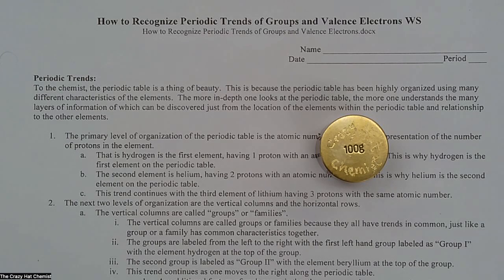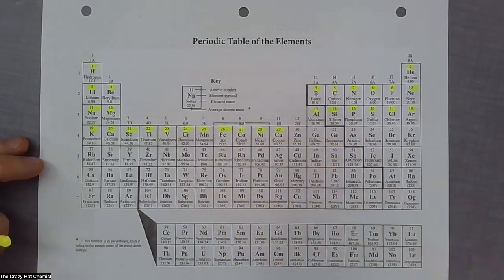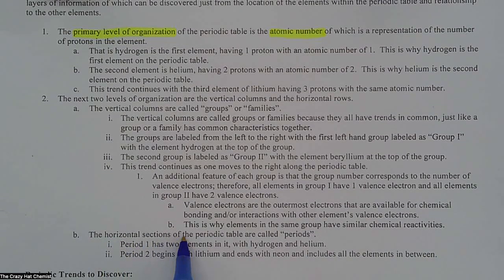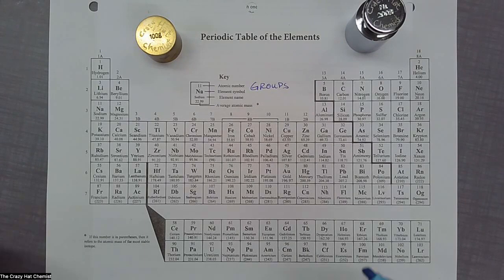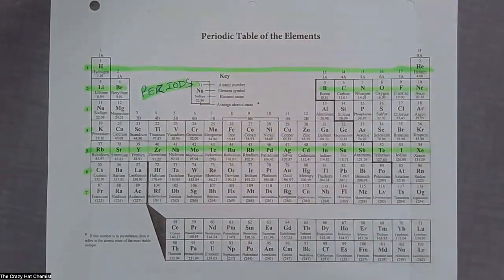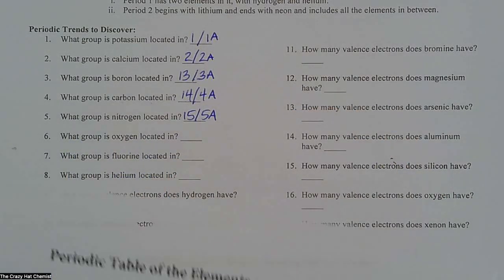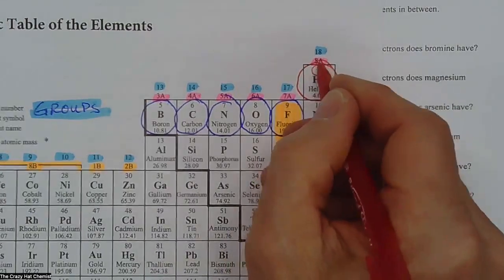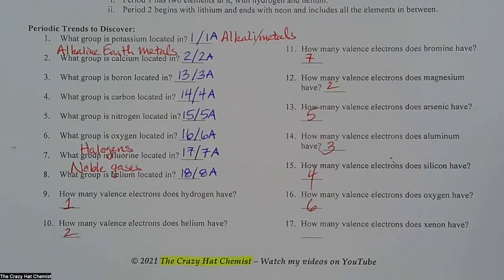How to Recognize Periodic Trends of Groups and Valence Electrons WS - Stepwise Solutions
This video covers the primary level of organization of the periodic table, the atomic number.  The periodic table of groups and periods are located on the periodic table, what are the numbered groups on the periodic table, how to determine the number of valence electrons on the periodic table based on the group.